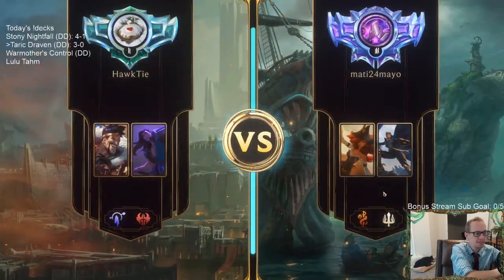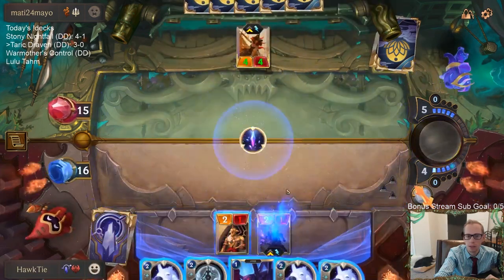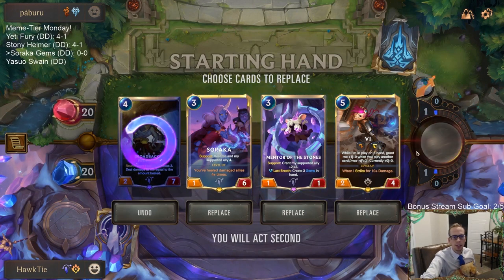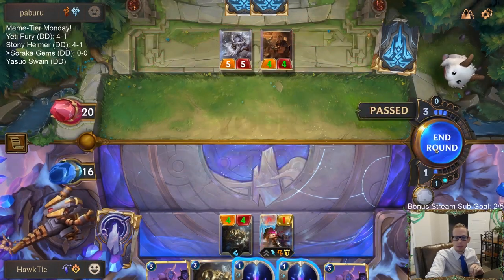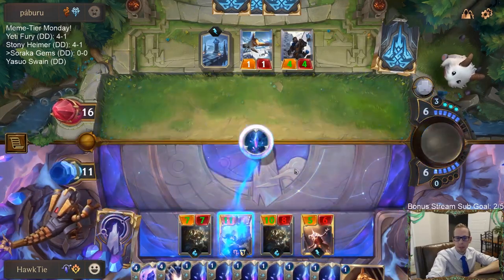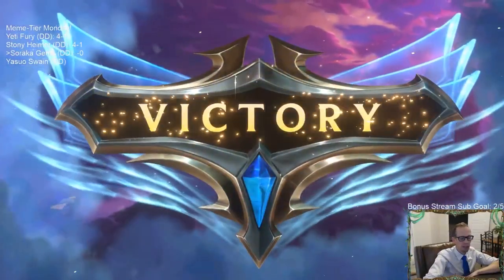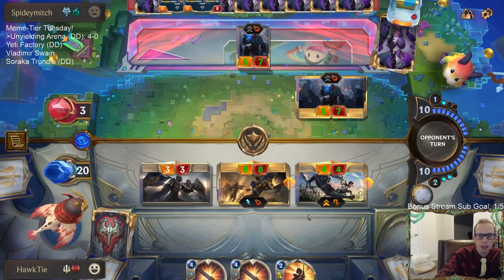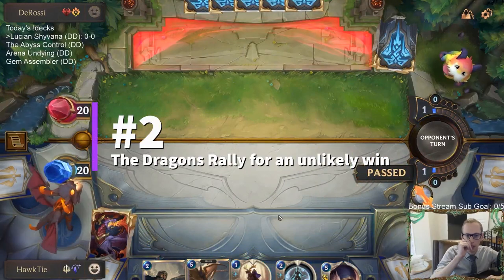Top 5 Games of the Week! 10/28/20 | Legends of Runeterra LoR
Highlights of The Top 5 Games of the Week on HawkTie's stream! 10/28/20